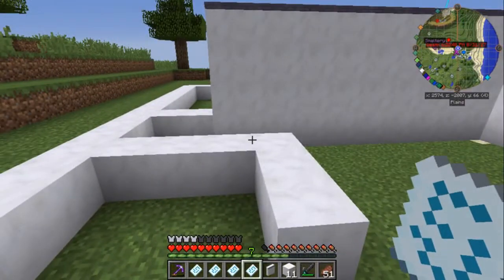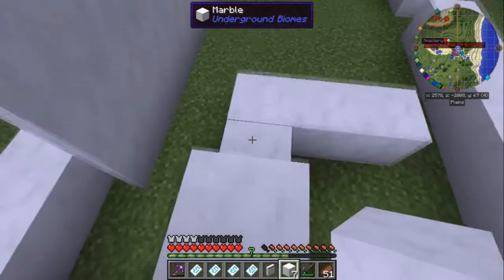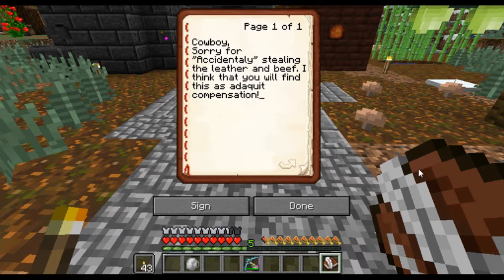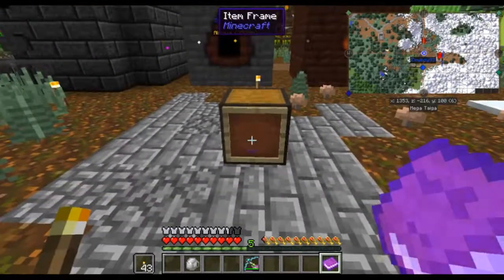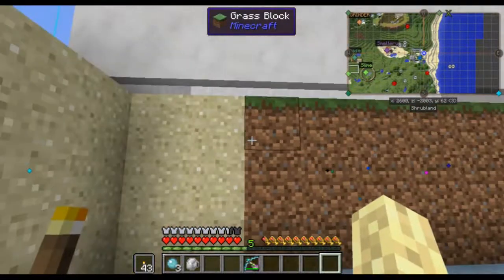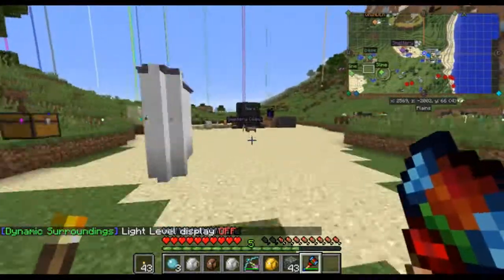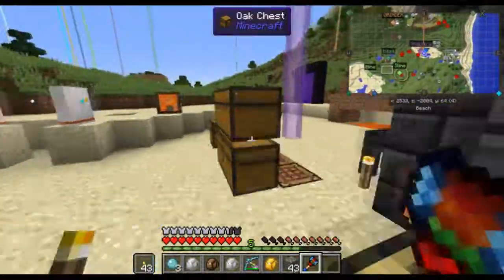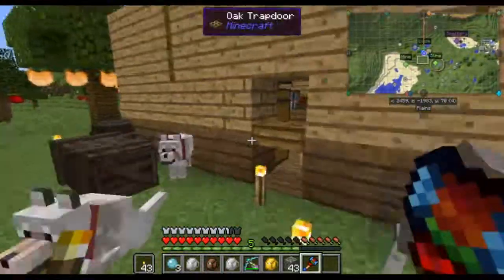Chisel and Bits | Simple Life 2 | Episode #3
Join the Simpletons Discord now!
And check out the group members channels!

Any and all Time Lapse music provided be The Duke! I can’t take credit, because this awesome guy made it! If you love the sound as much as I do, definitely check him out: